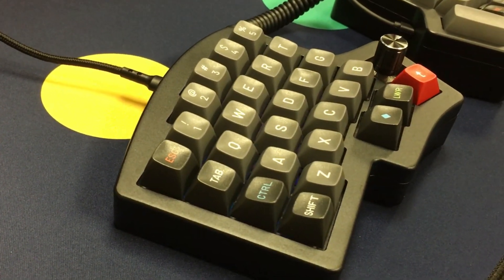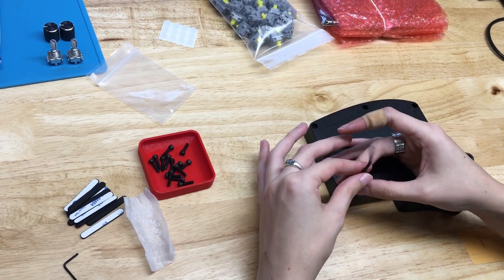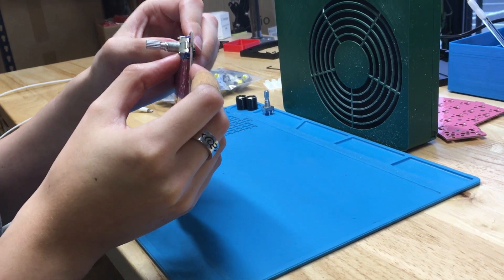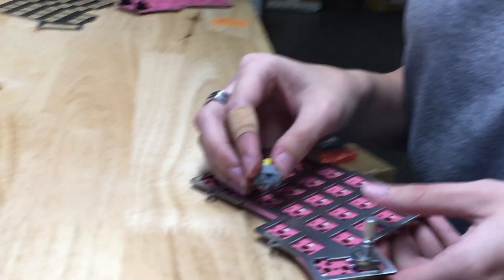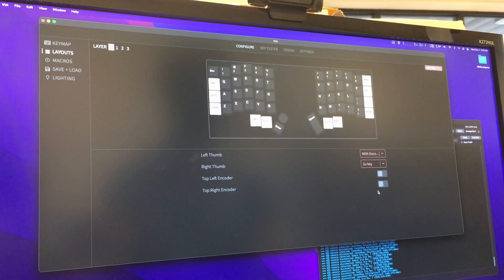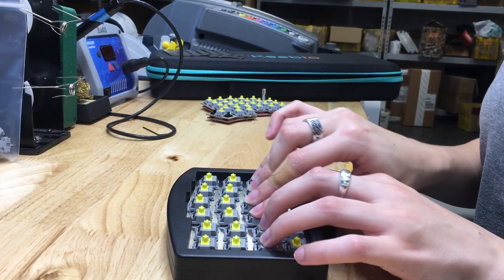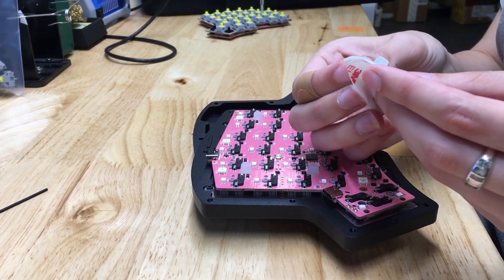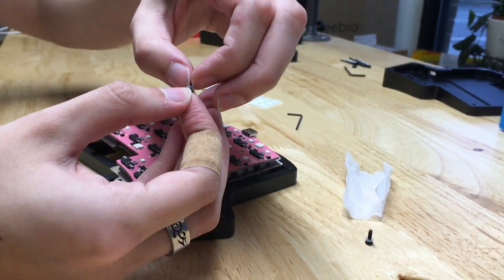Iris Aluminum Edition Case Build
Join Kayla and Emily for a special build: the Iris Aluminum Edition Case!

✨ We’ve got these in a few colors and more colors will be coming soon! ✨
Chapters are down below if ya need ‘em! 👇

Build your own Iris Aluminum Edition case!

How about rotary encoder knobs?

Like the Iris? Here’s more!
Switch Installation for Pre-Built Keebio Hotswap Keyboards

     -- Chapters!  --
0:00 Intro!
0:28 Step 01--Unboxing
00:43 Step 02-- Pouch contents
01:07 Step 03--Test PCB
01:35 Step 04--Unscrew bottom right half
01:57 Step 05--Unscrew bottom left half
2:22 Step 06--Unscrew switch plate right half
2:36 Step 06--Unscrew switch plate left half
2:46 Step 07--Assemble PCB + plate left half
2:55 Step 07--Assemble PCB+plate right half
4:37 Step 07--Assemble PCB + plate left half continued
5:57 Step 08--Add switches left half
7:15 Step 08--Add switches right half
7:44 Step 09--Test in VIA
8:38 Step 10--Place o-rings
9:39 Step 11--Connect switch plate + case: LEFT side
        Step 11--Connect switch plate + case RIGHT side
10:39 Step 12--Test & adjust
11:44 Step 13--add FLAHNs
12:23 Step 14--Add SKUF
13:04 Step 15--Check ports
13:21 Step 16--Join top & bottom
13:43 Step 17--Repeat from Step 11 for Right half

  -- Audio Credits!  --
“A Simple Chill” by David Renda
“Vibes” by David Renda
“On My Own” by David Renda
“Done With Work” by David Renda